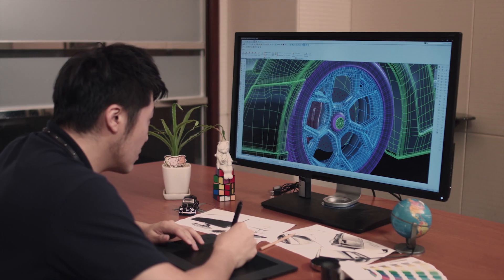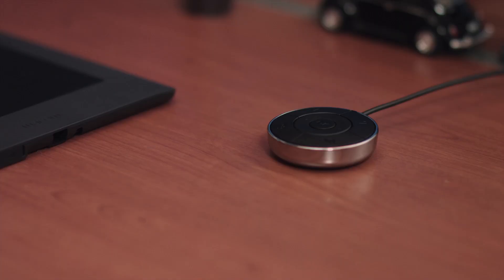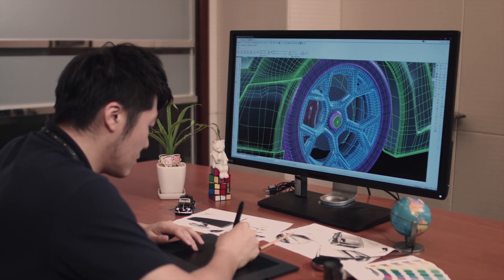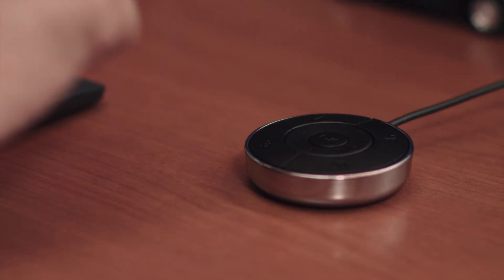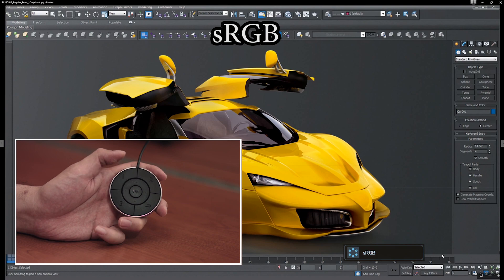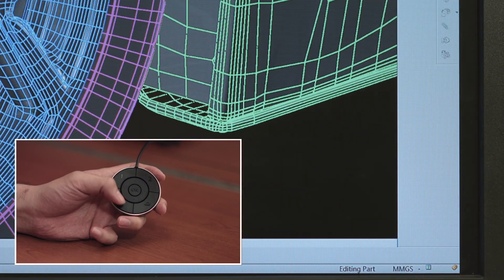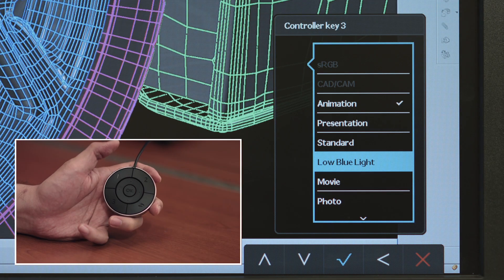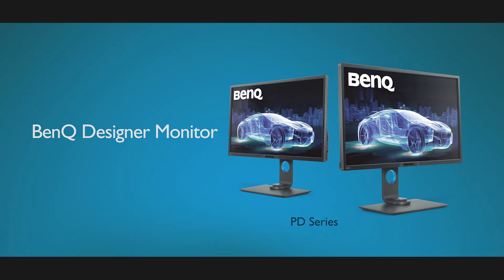How to set up Hotkey Puck to switch between modes rapidly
To bring added convenience to BenQ's Professional Monitor users, a hockey puck-shaped Hotkey Puck is included with monitor. With a simple click of a button, designers can quickly and effortlessly switch between different picture modes based on their varying display needs.